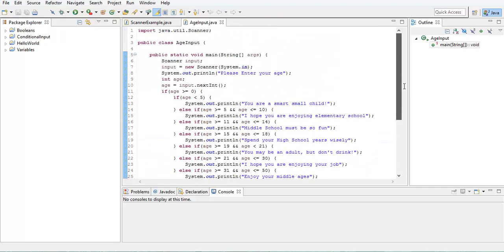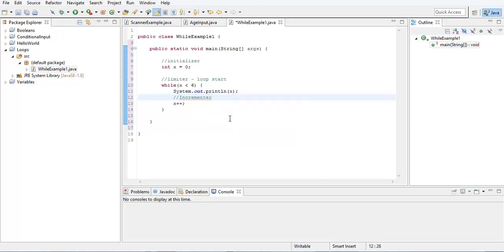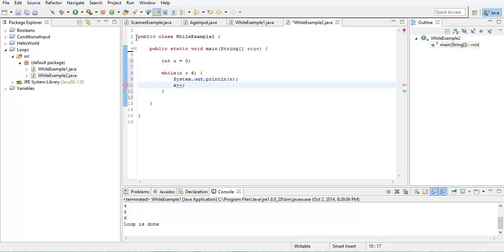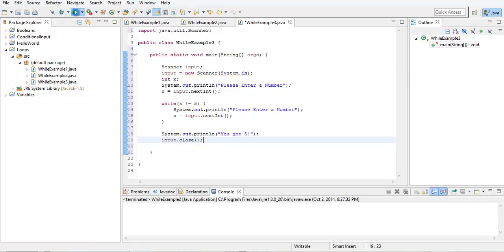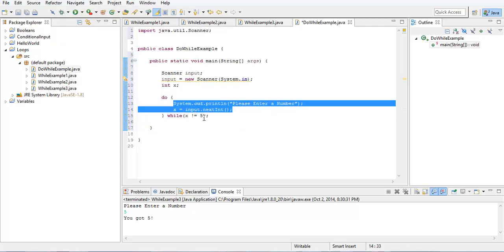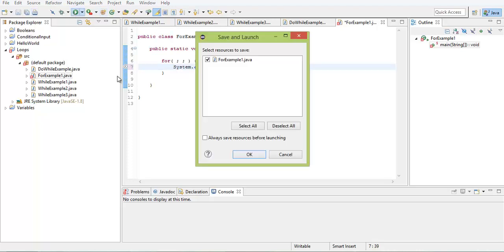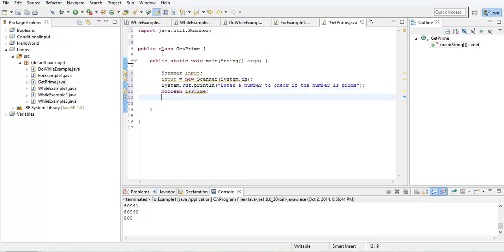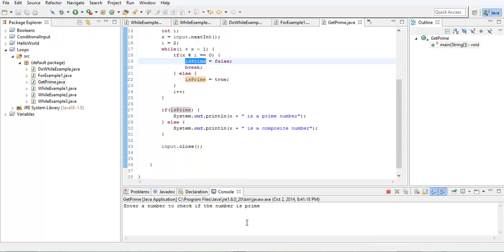Programming Tutorial 4 - Loops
You will learn about loops